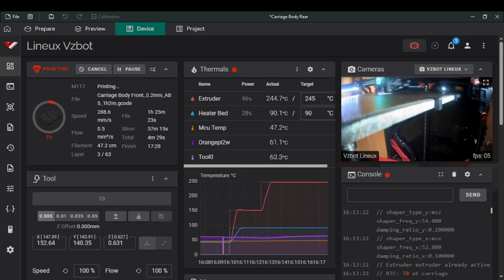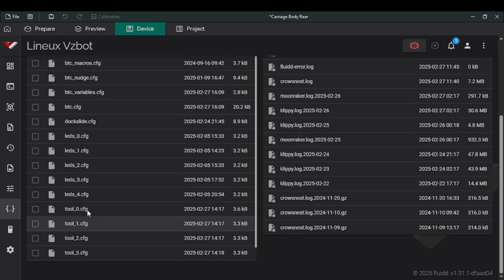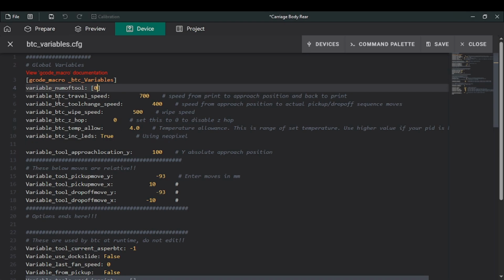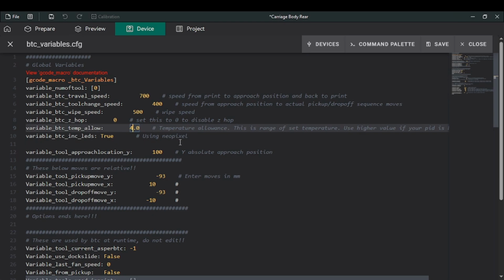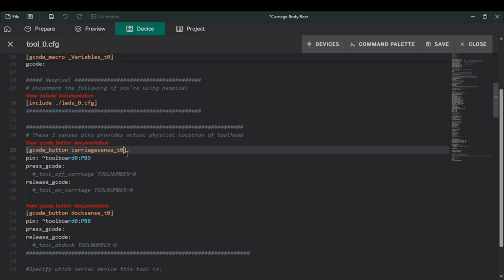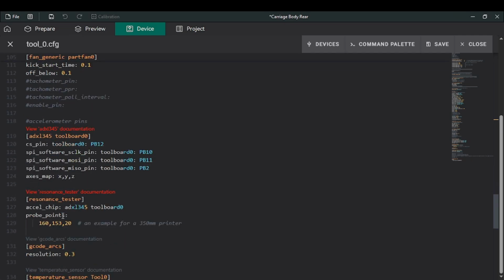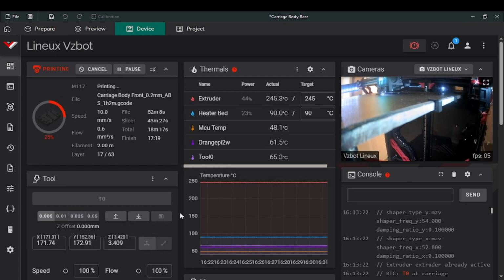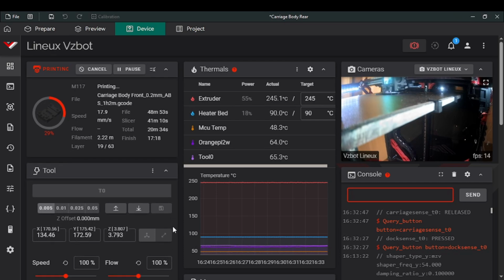Btc Klipper Installation Guide Part 1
Part 1 of Btc Klipper installation guide for Lineux Toolchanger